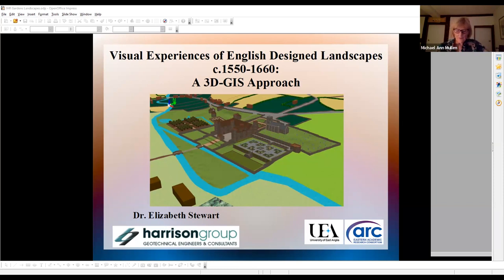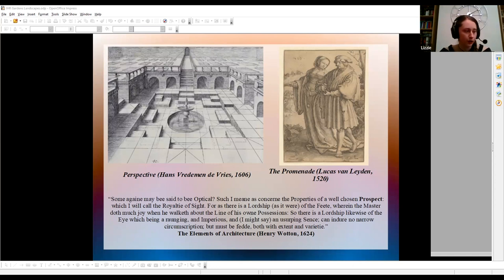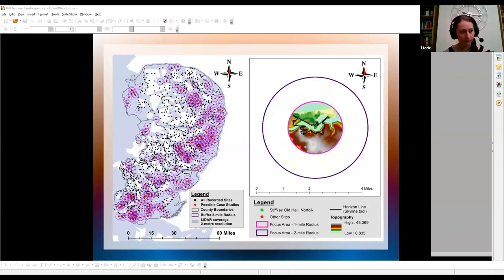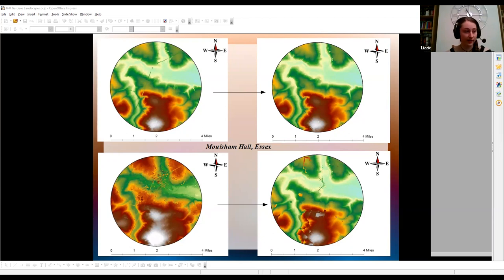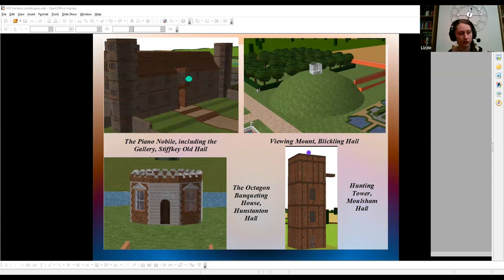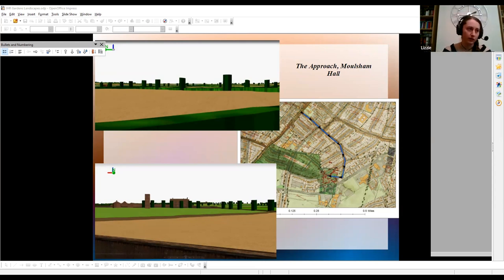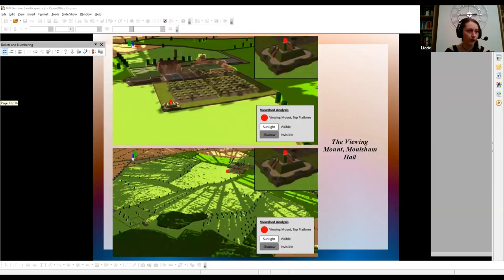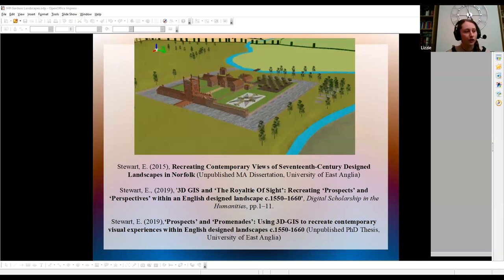Visual Experiences of English Designed Landscapes c.1550-1660: A 3D-GIS approach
Speaker: Elizabeth Stewart (Harrison Group Environmental Ltd)

3D-GIS, a combination of Computer Aided Design (CAD) and Geographical Information Systems (GIS), is a currently under-utilised digital method with the potential to provide great insight into historic landscapes and the people who once experienced them. 3D-GIS not only provides a non-invasive and accessible method of recreating landscapes altered or destroyed over time, but also the versatility and manoeuvrability to help analyse what contemporaries perceived as they stood and wandered among those landscapes. The use of 3D-GIS was demonstrated in my PhD thesis which explored English designed landscapes from the sixteenth and seventeenth centuries. These great estates spanned thousands of acres and comprised a myriad of features, including gardens, parks and working estates. Employed alongside research in many different areas, 3D-GIS provided the scope to visualise and analyse what was once seen and experienced throughout these landscapes. This was achieved using viewshed analysis, which assesses what can and cannot be seen from certain vantage points, and animation technology, which follows the paths that contemporaries likely travelled along. 3D-GIS thus provided these new sources of information to help assess and understand the personalities and perspectives of the landowners who owned and designed them. I hope to demonstrate how 3D-GIS has provided a platform to rekindle research into sixteenth- and seventeenth-century designed landscapes and opened up new lines of enquiry into the people behind their creation.

Elizabeth Stewart completed her PhD at the University of East Anglia in 2019, funded by the Digital Humanities branch of Eastern Arc Research Consortium. Her thesis analysed the visual experiences within digital recreations of English designed landscapes from the sixteenth and seventeenth centuries. A case study from her thesis was published in Digital Scholarship in the Humanities, with the title of “3D GIS and ‘The Royaltie Of Sight’: Recreating ‘Prospects’ and ‘Perspectives’ within an English designed landscape c.1550–1660.” Leaving academia, she now works at Harrison Group Environmental Ltd as a Data Management Technician. Her work within the geotechnical industry focuses on utilising CAD and GIS, both of which supported the research for her thesis.

IHR Seminar Series: History of Gardens and Landscapes